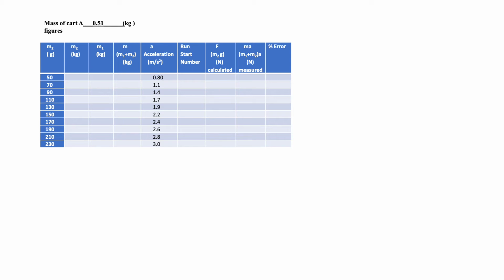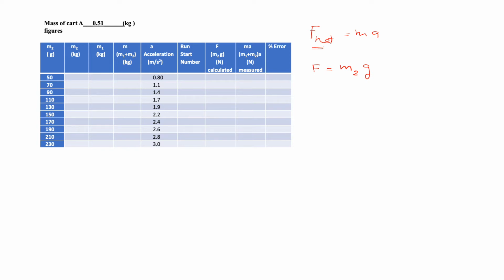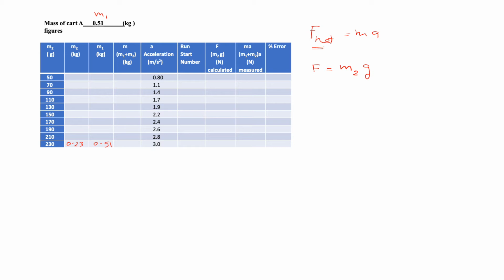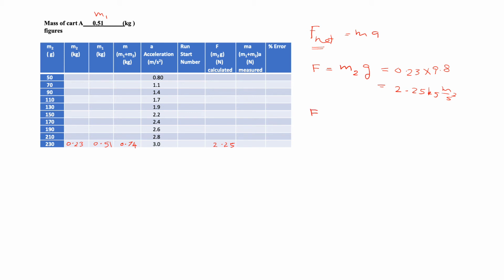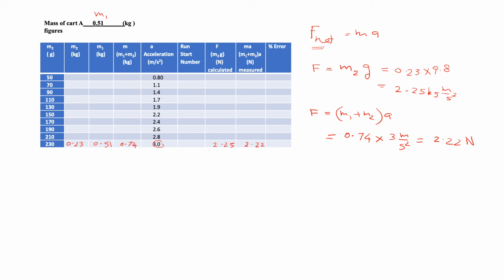Lab 5 Calculations•Priyantha